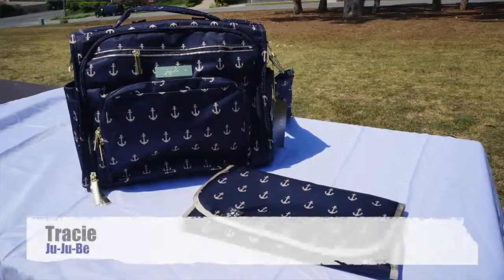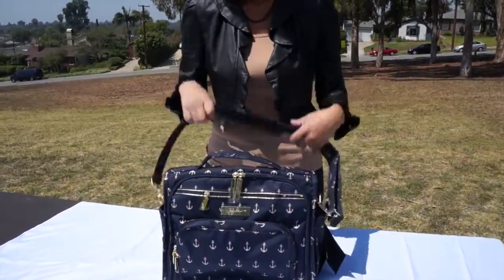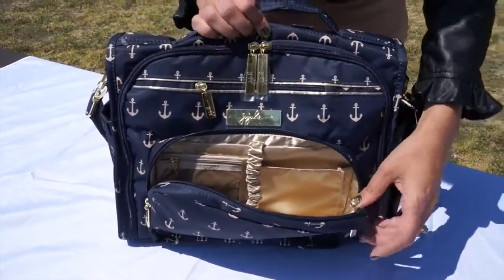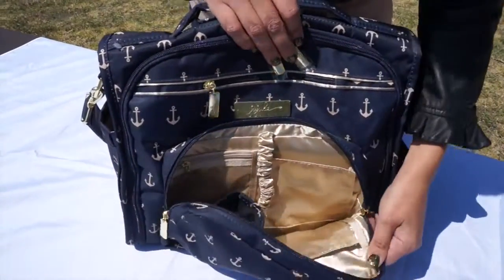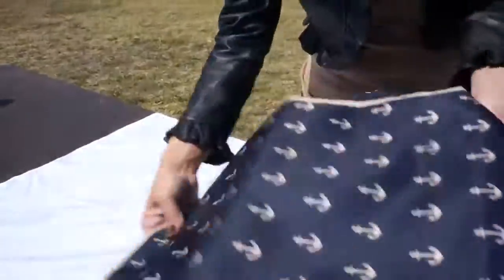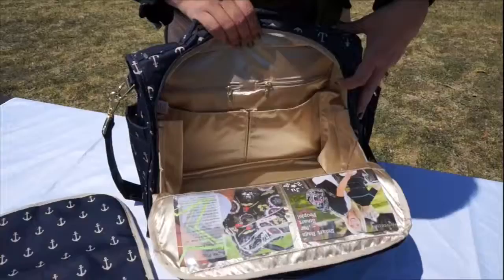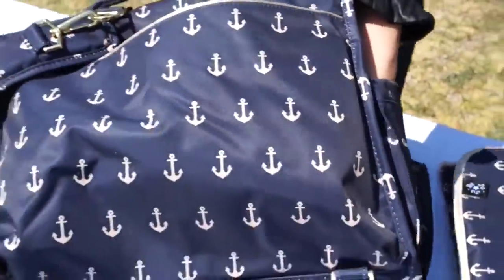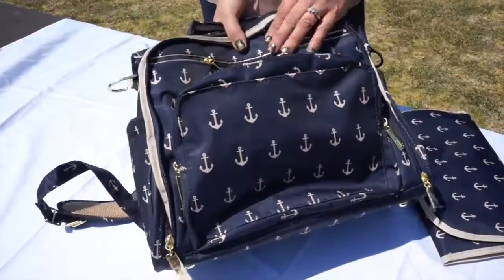Ju Ju Be Legacy Collection B F F Convertible Diaper Bag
The Ju-Ju-Be Legacy Collection is a convertible diaper bag that you can use as a backpack, messenger bag or a shoulder bag.